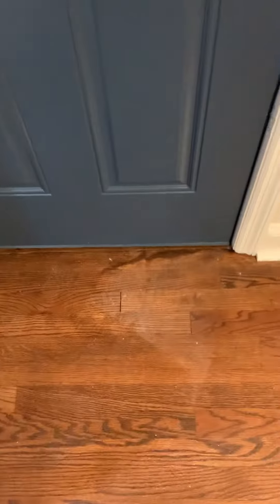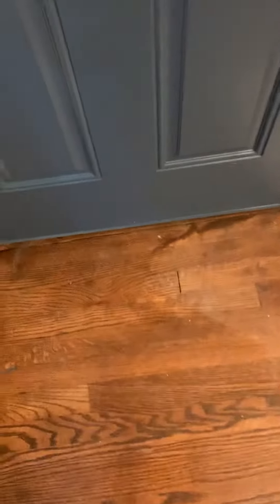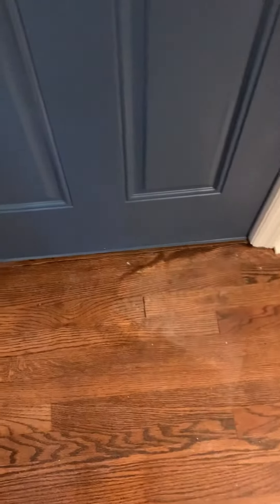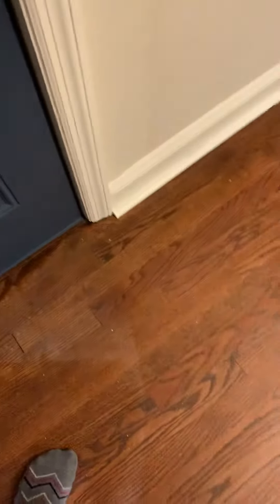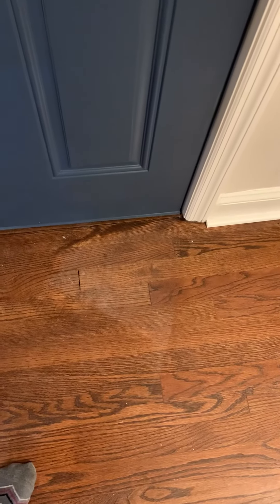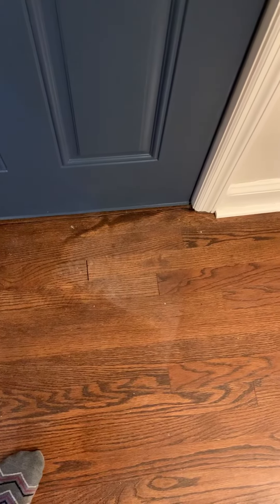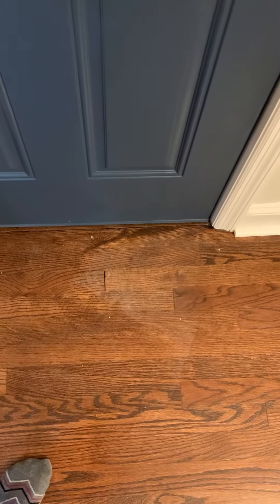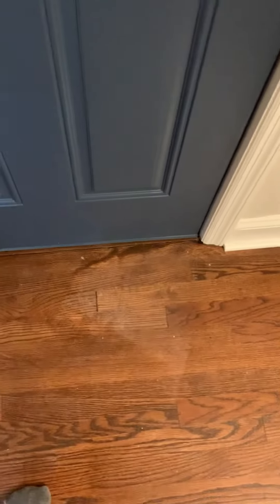9-15-20 9:42pm Artique Construction Ruining Finish on Hardware Floor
I was told not to enter the property to ensure the stain/polyurethane will set properly.  Unfortunately, they didn't follow their own advice; creating additional charges for the client.